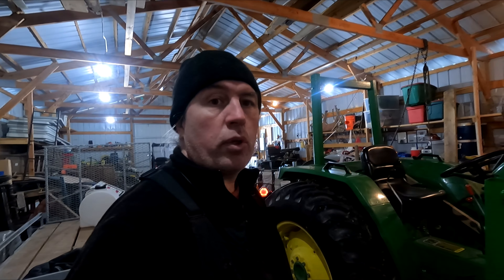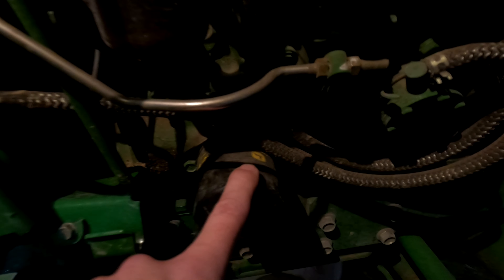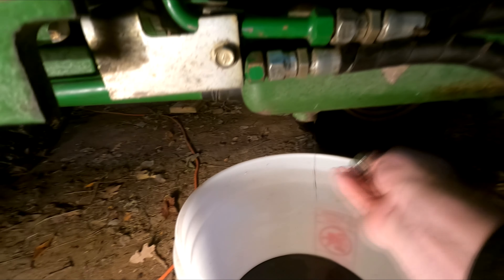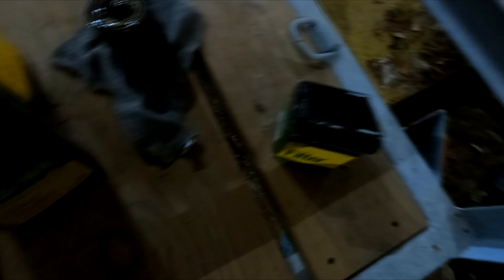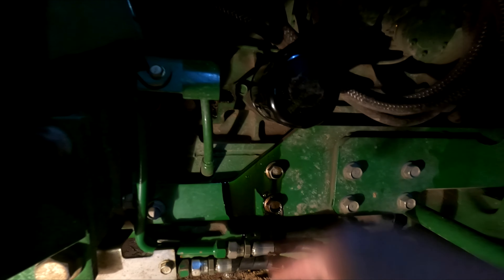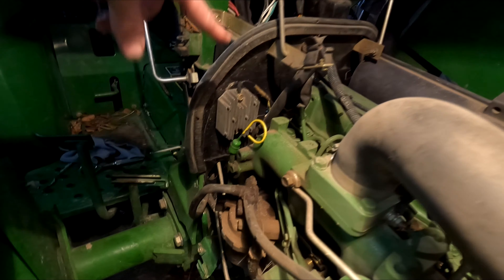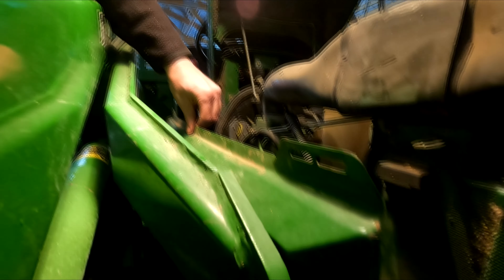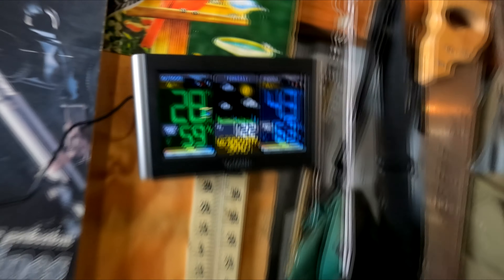Easy John Deere Oil Change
Easy John Deere Oil Change. It's time to change the oil in the  John Deere 1070. The process to change the oil in the tractor is similar to changing the oil in car. It's very important to keep up with your tractor maintenance. In this how to we will go through the process of changing the oil in the John Deere 1070 so that it will be ready to go come spring time.

📪MAIL: PLEASE SEND ANY MAIL HERE:
Ricky Ventures
United States